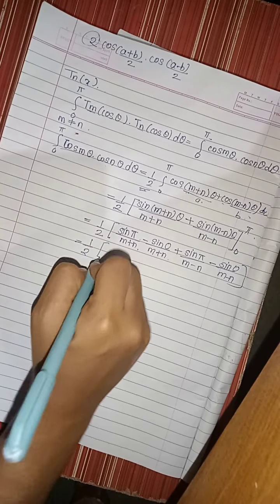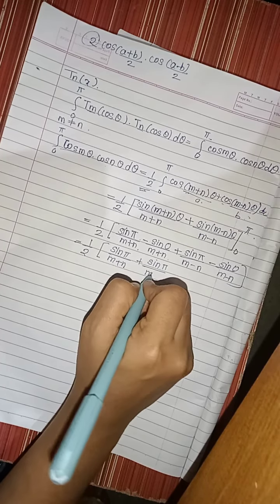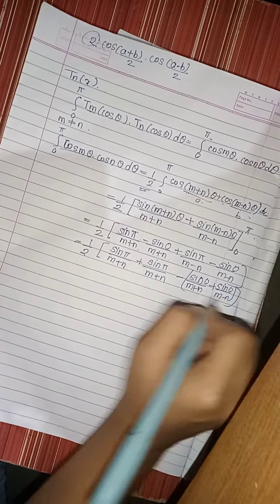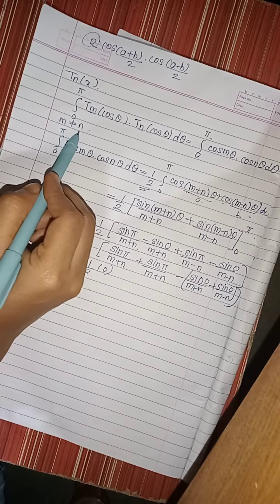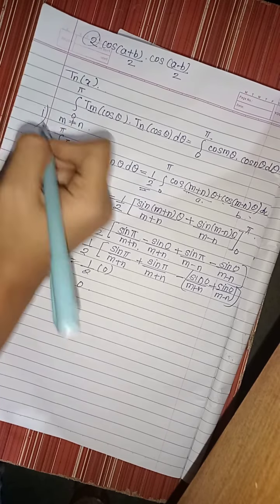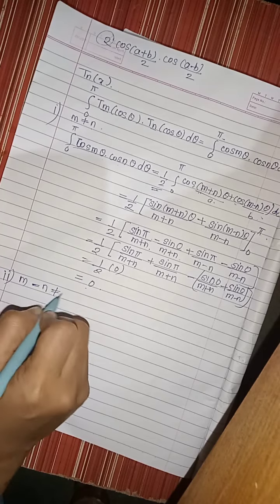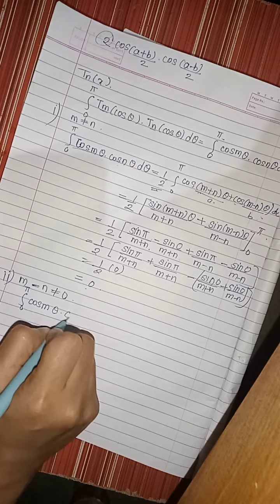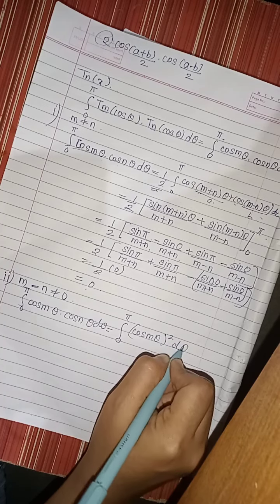Msc Mathematics Numerical Analysis Lecture 6